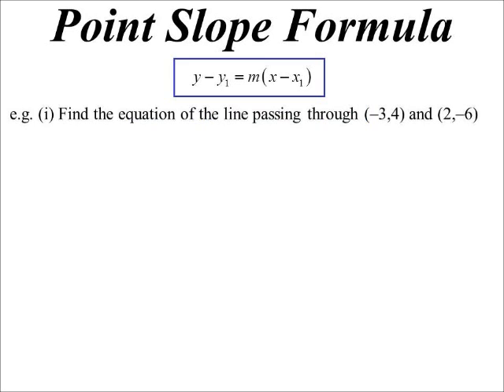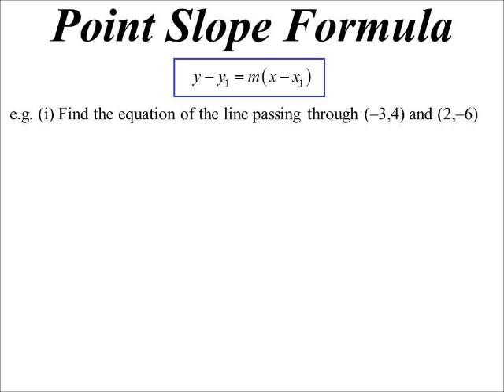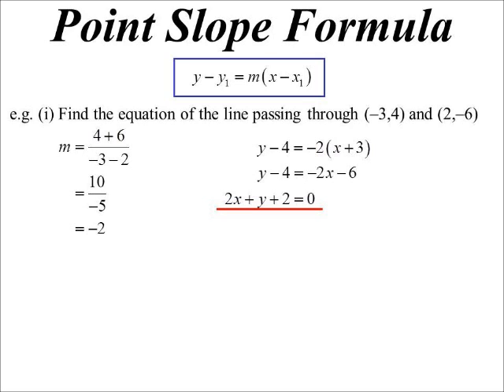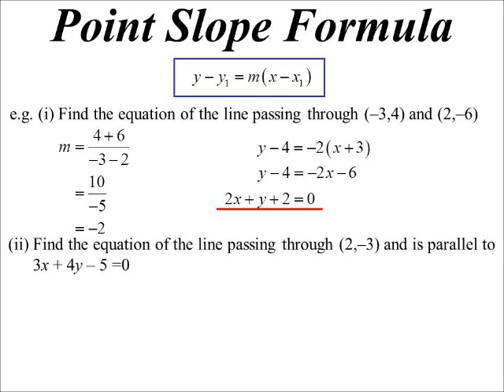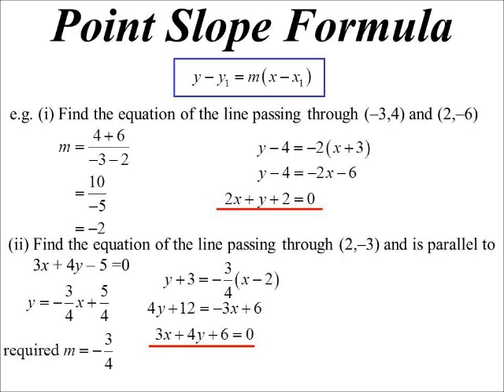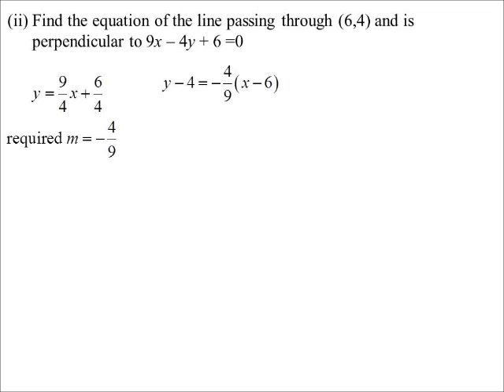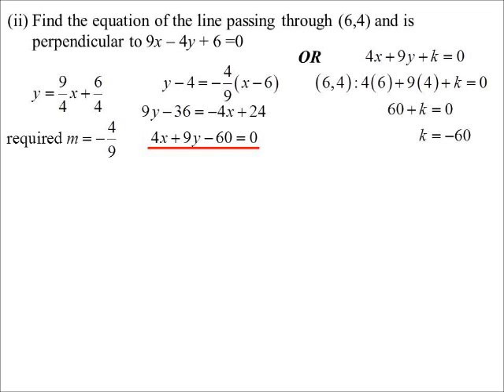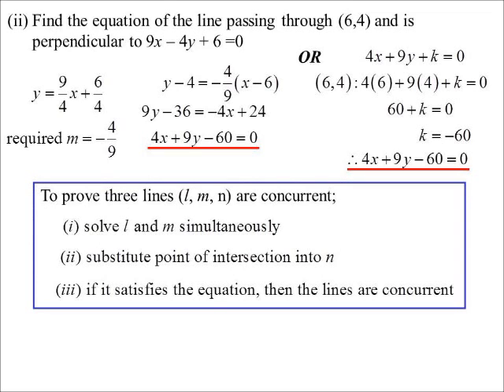11X1 T05 04 point slope formula 2018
If you have a point and a slope, you can find the equation of the line